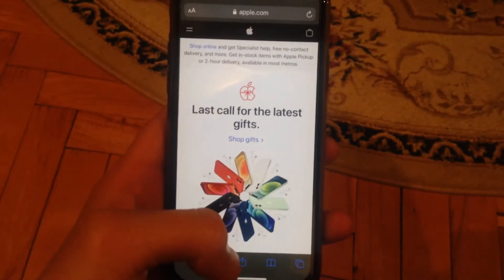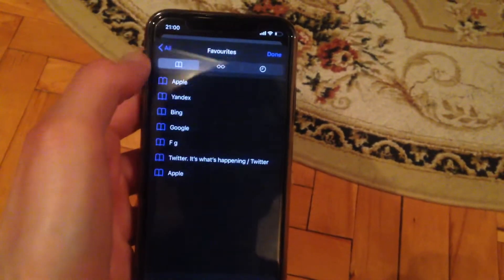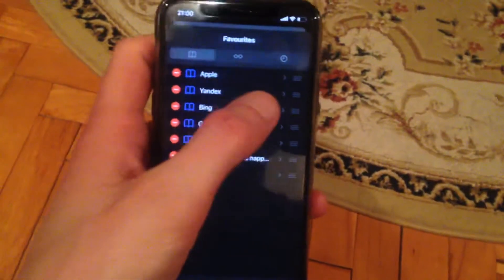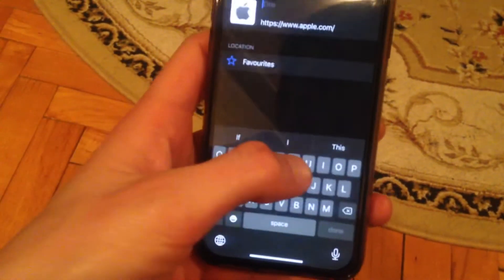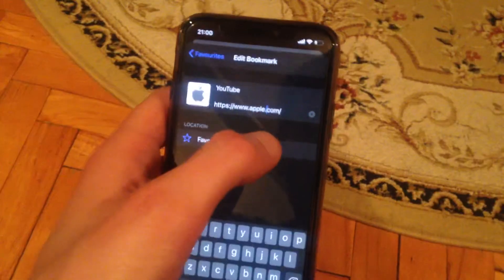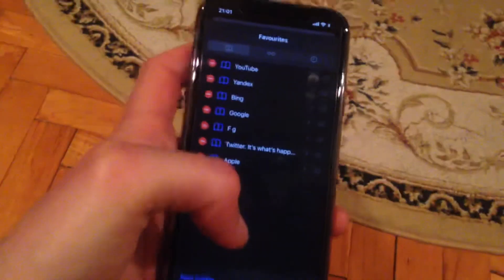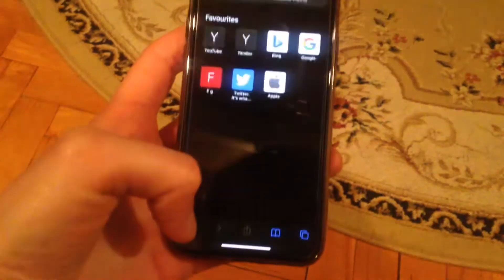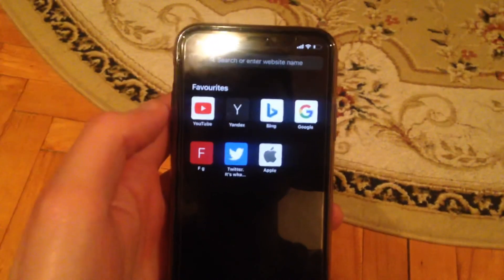How To Add Favourites In Safari iPhone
If you don’t know How To Add Favourites In Safari iPhone, this video is for you.